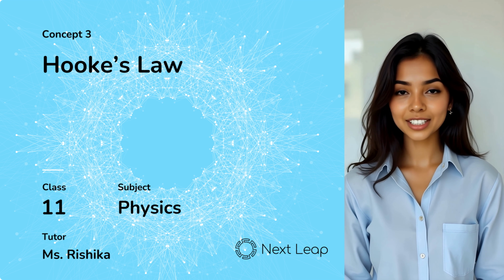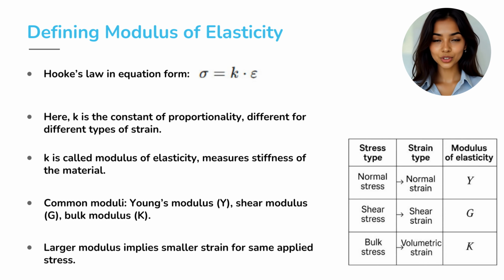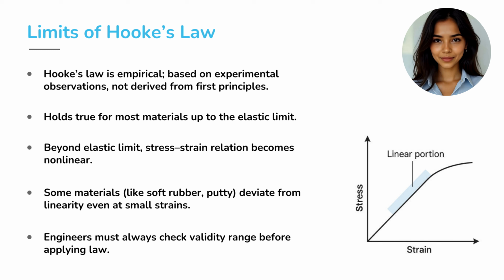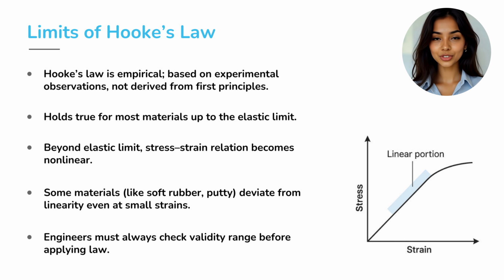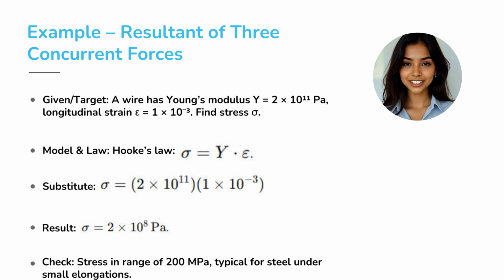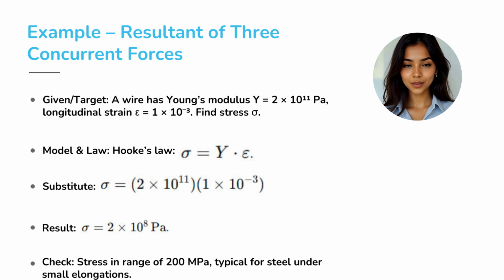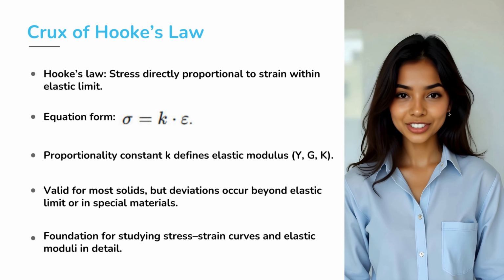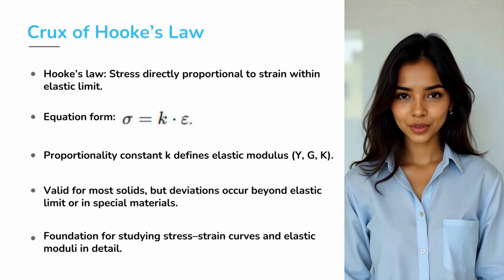Hooke’s Law | Class 11 Physics | Mechanical Properties of Solids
Why do materials obey a linear relationship between stress and strain?
 In this video, we dive into Hooke’s Law, one of the most fundamental principles in the study of elasticity. This law explains how, within the elastic limit, stress is directly proportional to strain.
We’ll uncover the experimental discovery, derive its mathematical form, and understand the concept of elastic modulus as a measure of material stiffness. You’ll also learn about the limitations of Hooke’s law, see how it applies to real-world materials, and practice with a worked-out numerical example.
This video is tailor-made for Class 11 Physics students, ensuring both exam preparation and real-life understanding of elasticity.

 1️⃣ Discovery of Hooke’s Law – Stress–strain proportionality for small deformations.
 2️⃣ Mathematical Form of Hooke’s Law – Defining elastic modulus (Young’s, shear, bulk).
 3️⃣ Empirical Nature and Validity – Elastic limit, nonlinear behavior beyond it, and exceptions.
 4️⃣ Worked Example Using Hooke’s Law – Step-by-step calculation of stress from given strain.
 5️⃣ Concept Closure – Summary of Hooke’s law, modulus types, and practical significance.

 ✔ Syllabus-Focused – Covers ISC Class 11 Physics requirements.
 ✔ Conceptual Clarity – Builds a strong base for stress–strain curves and elastic moduli.
 ✔ Worked Example – Step-by-step numerical problem solving.
 ✔ Real-Life Relevance – Explains why engineers rely on Hooke’s law in design.
 ✔ Foundation for Advanced Topics – Stress–strain curves, elasticity limits, and material strength.